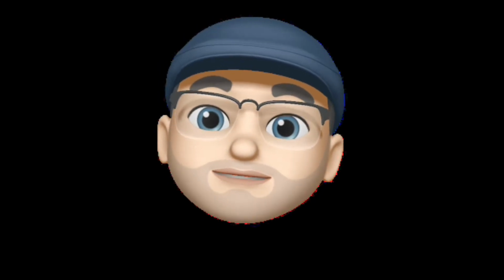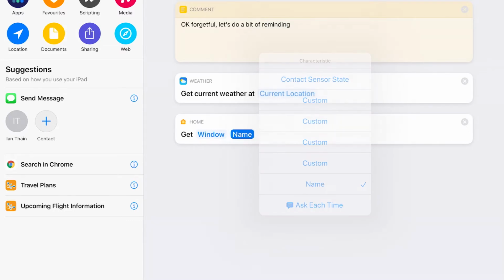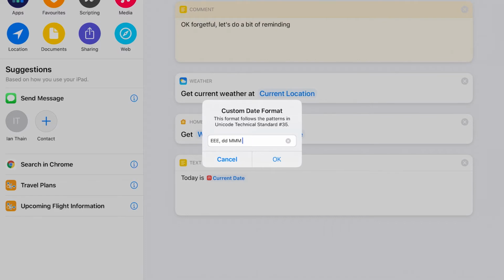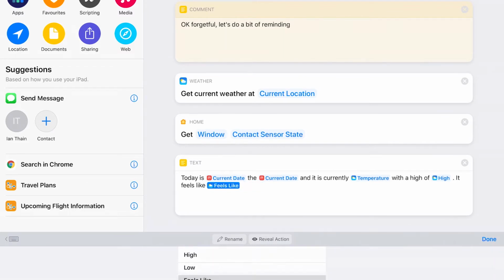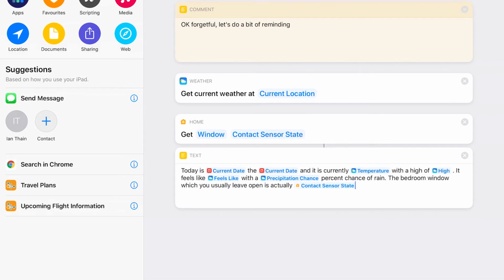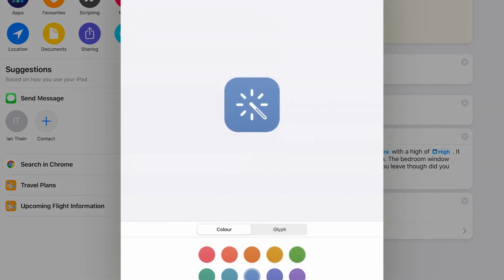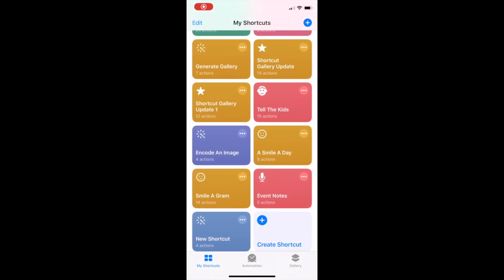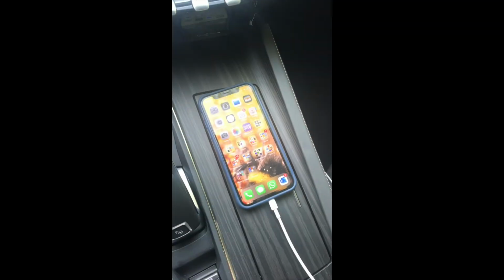Tech Tip #13 Shortcuts and Apple CarPlay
This little tip shows how you can quickly and easy create a shortcut with relevant information and have it quick off  when you jump in the car and have Apple CarPlay.